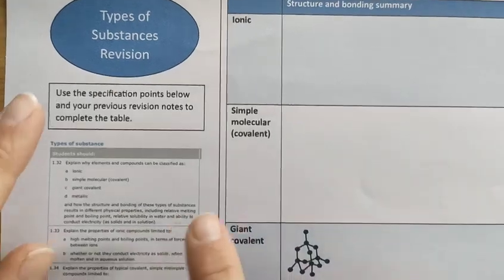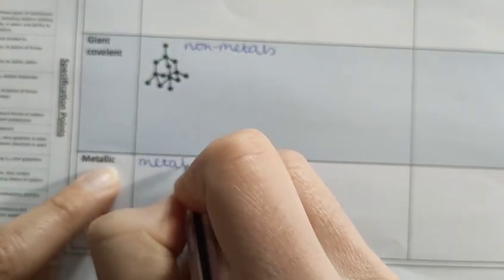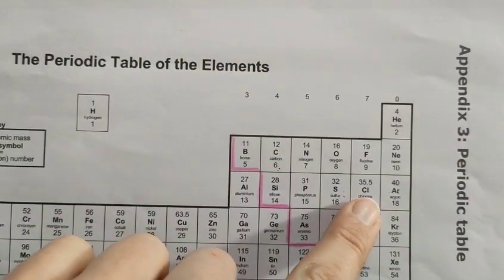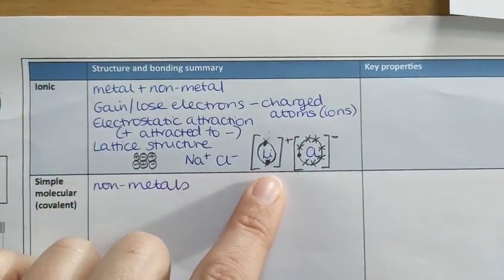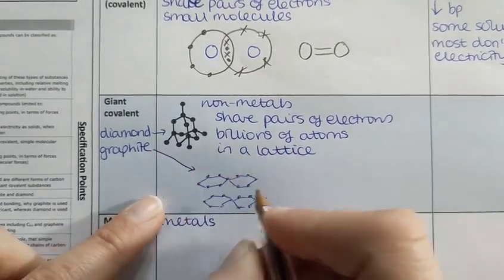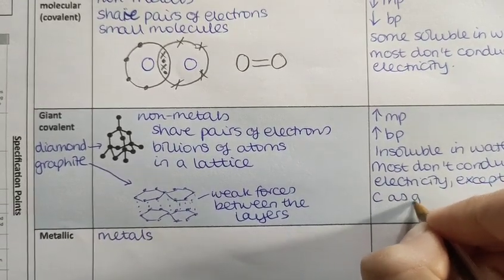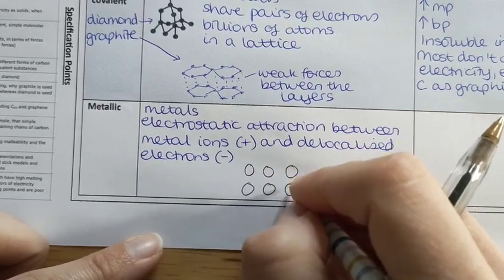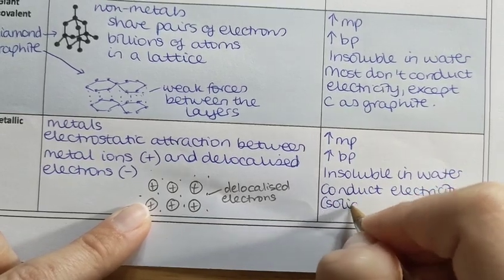5. Types of substance revision